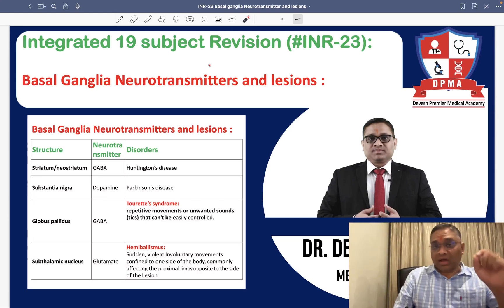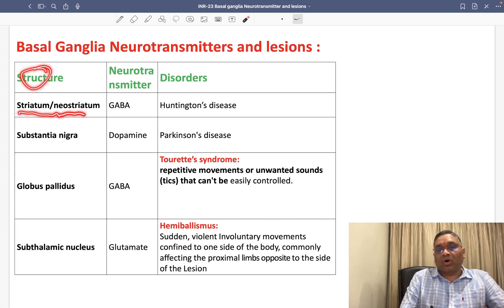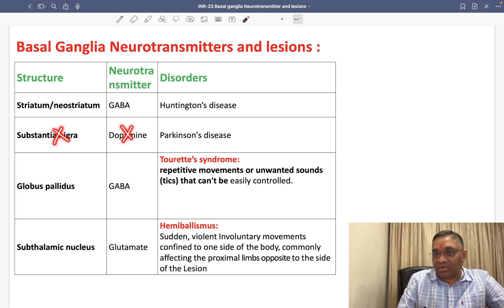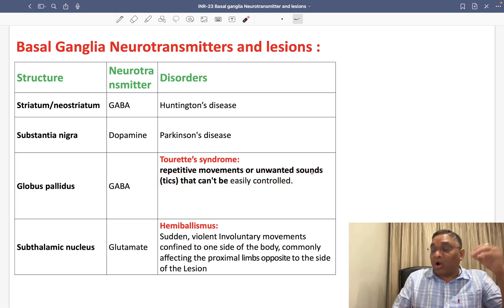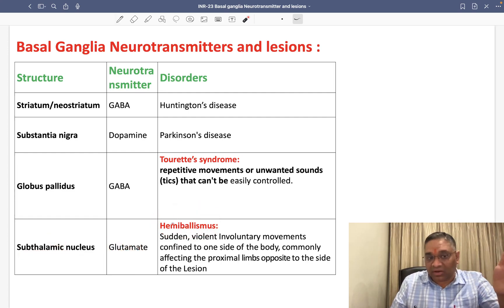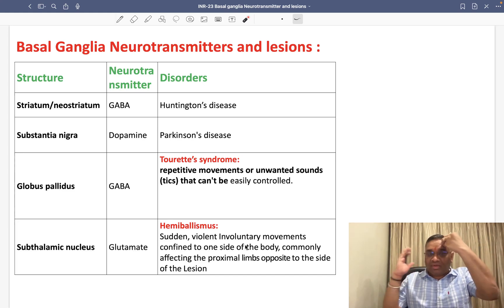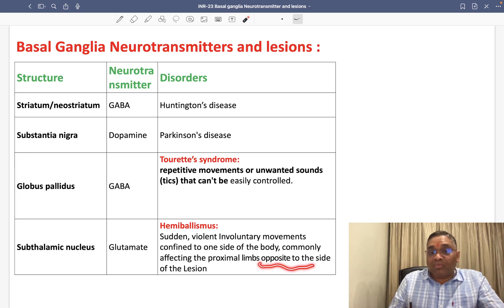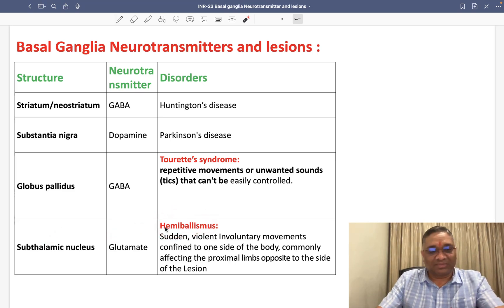🕉 INR-23:Basal Ganglia Neurotransmitters and lesions by Dr. Devesh Mishra.